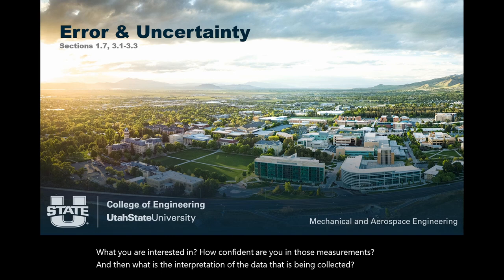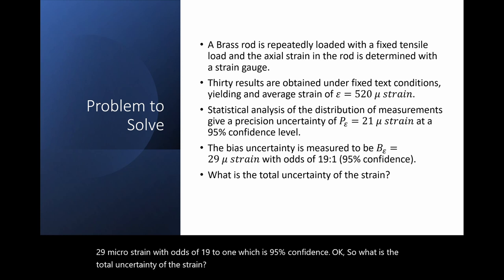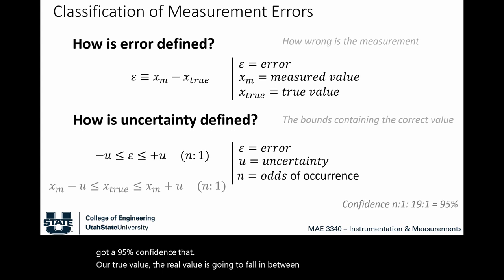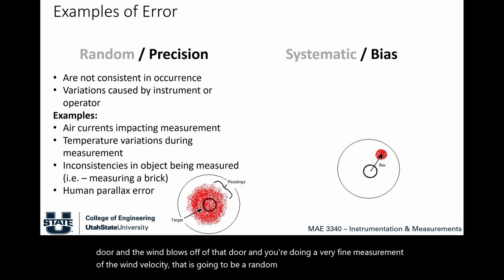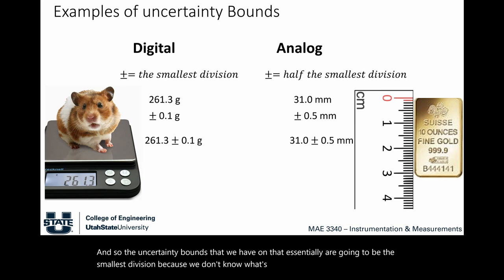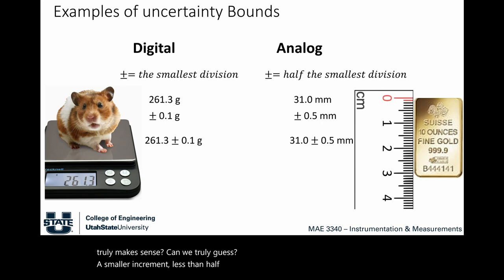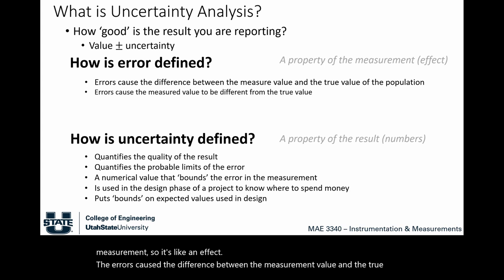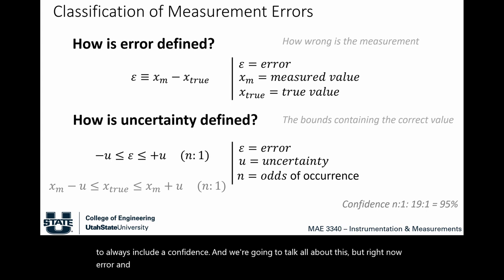MAE 3340 | Error & Uncertainty | Part 1